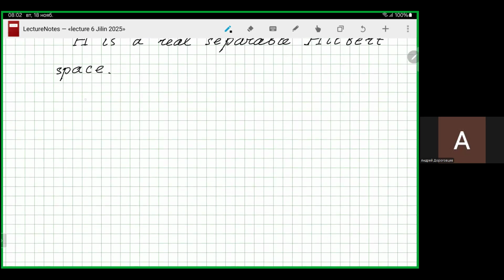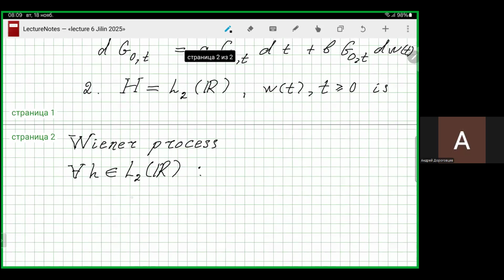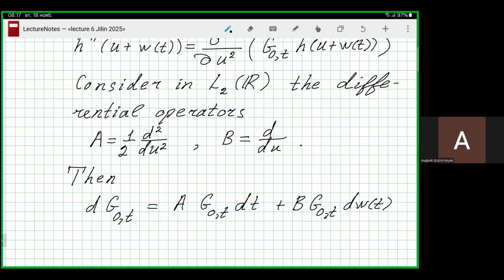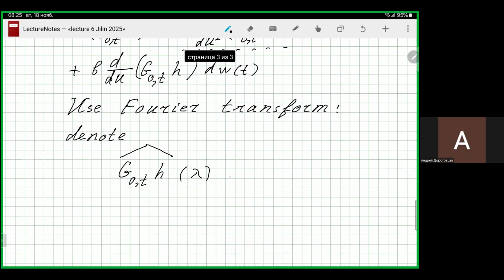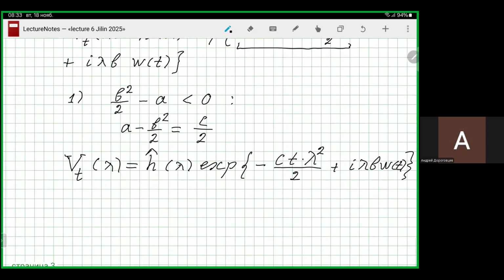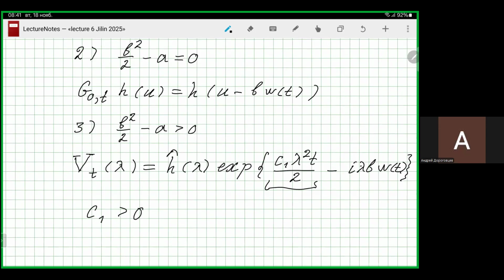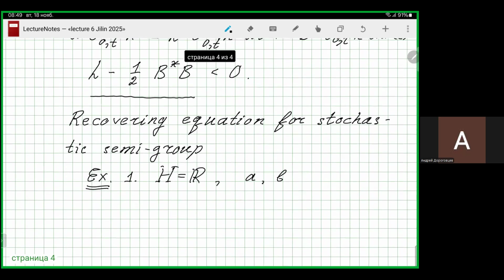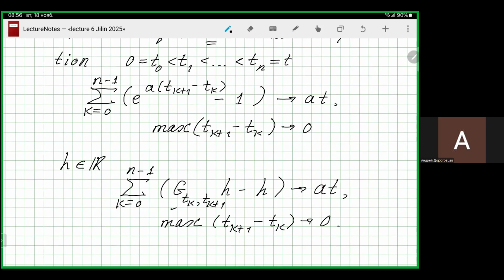Lecture 5. Stochastic semi-groups and SPDE. A. A. Dorogovtsev